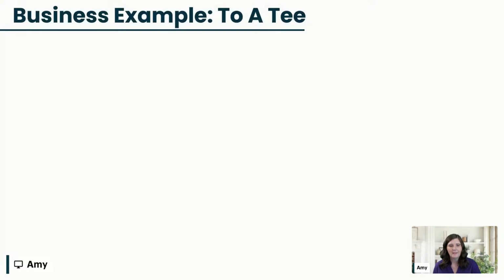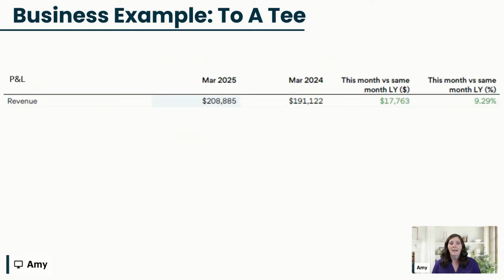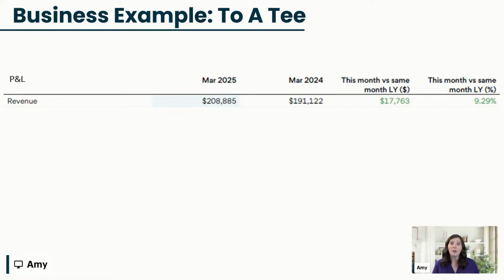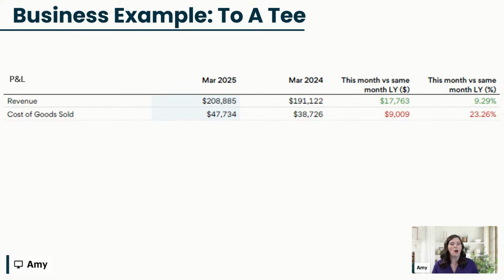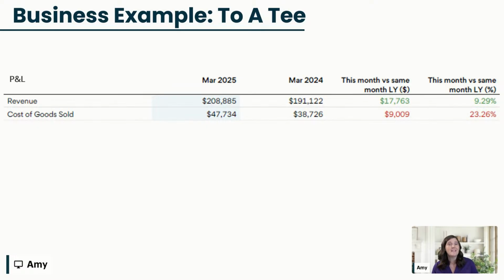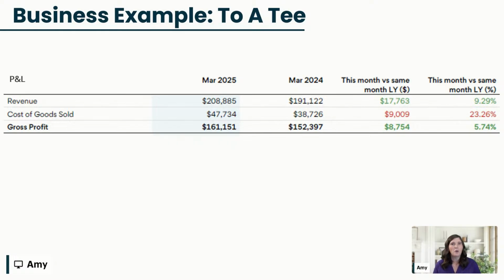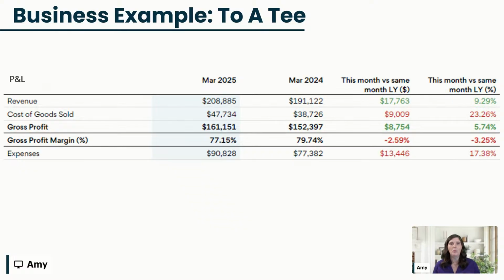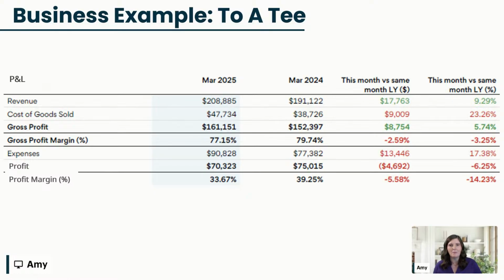What's a P&L?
I'm here to clear up the confusion regarding the profit and loss report.

I want to hear from you! So tune in live, ask me anything, and I'll answer as I go.

Are you ready to learn more about CFO & advisory services and how this opportunity allows you to take control of your income, time, and life?

💰 Join my 3-Day Game Changer Challenge where you'll learn why CFO Advisors can charge premium fees, how use a tool that does the heavy-lifting CFO work for us & wows clients, and how to find and land high-ticket clients: